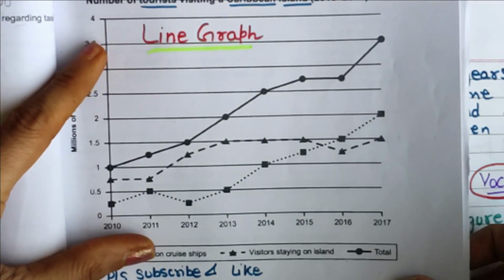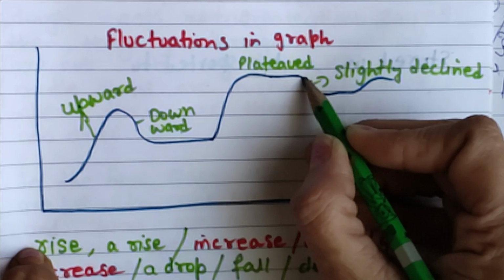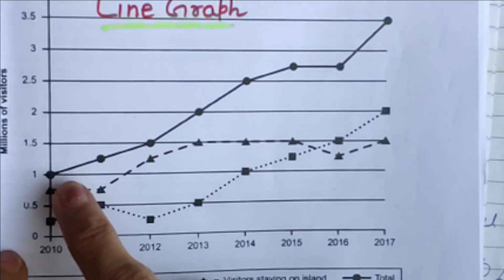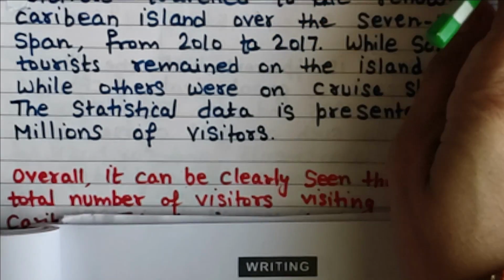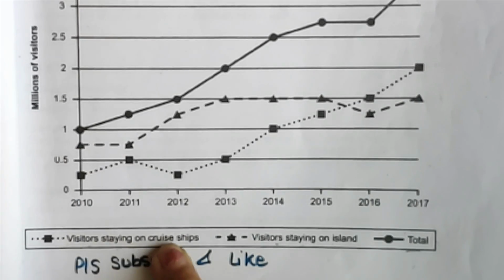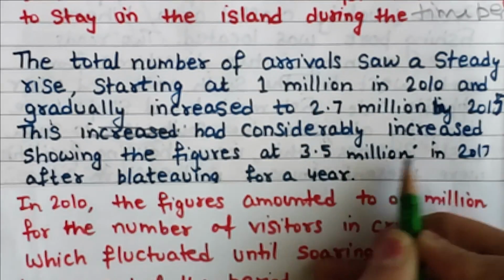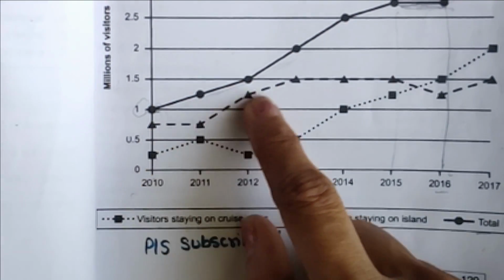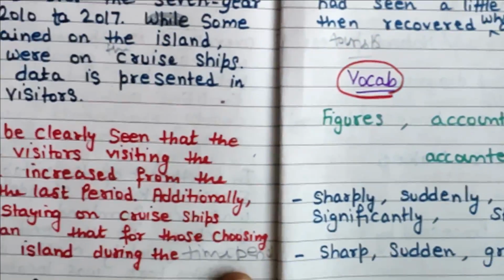IELTS WRITING TASK1 ACADEMIC |IELTS 15 TEST 2 line graph | ielts writing task1 tips to get 7 bands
ieltspreparation ieltswriting ieltsacademicwritingtask1 IELTS WRITING TASK1 ACADEMIC |IELTS 15 TEST 2 line graph | ielts writing task1 tips to get 7 bands Number of tourists visiting a particular Caribbean island - IELTS Task 1 Line Graph Band 9 Sample
The graph below shows the number of tourists visiting a particular Caribbean island between 2010 and 2017.
cambridge IELTS 15 test 2 task 1